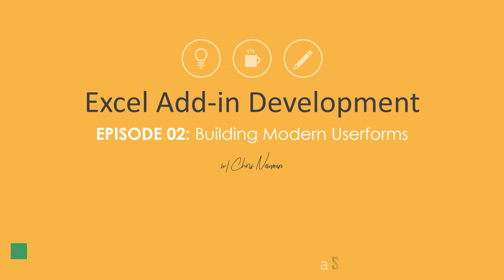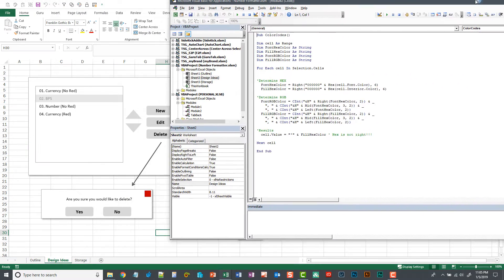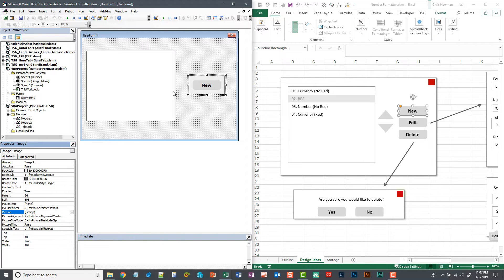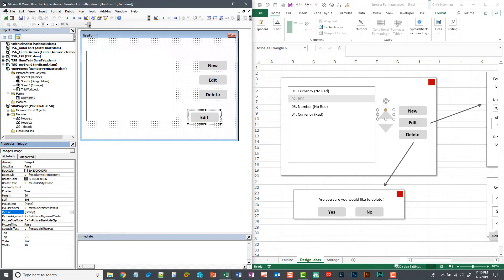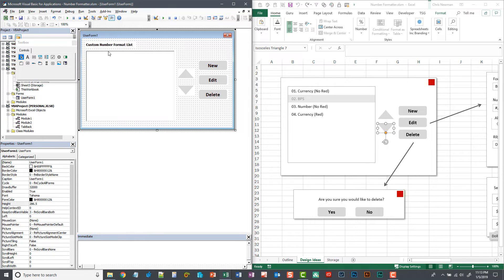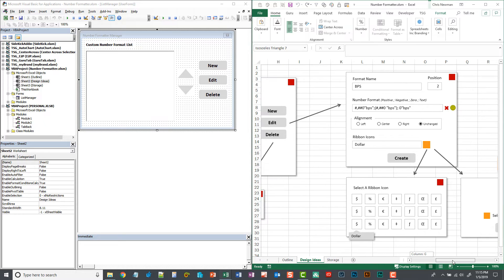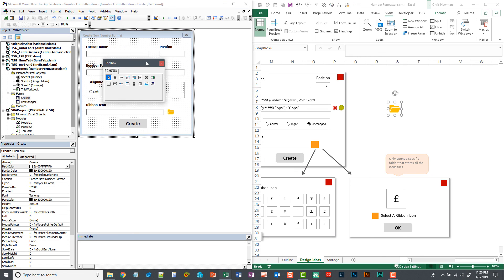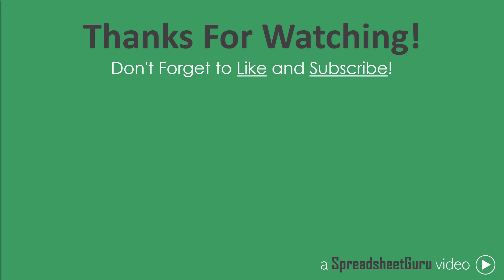Excel Add-in Development | Ep 02: Building Modern Userforms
In this episode, I walkthrough taking my UI mockups and actually creating the userforms themselves. This episode ended up being a little longer than I had intended, but it is jam-packed with amazing tips to help you create beautiful, modern-looking userforms inside Excel